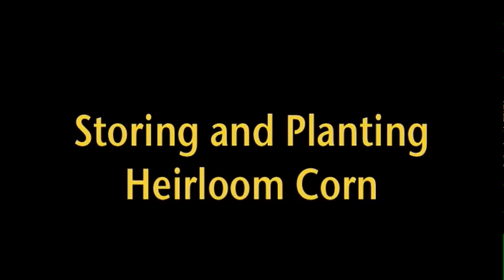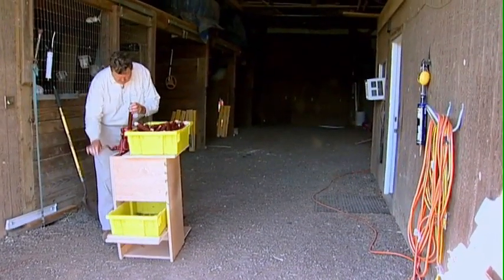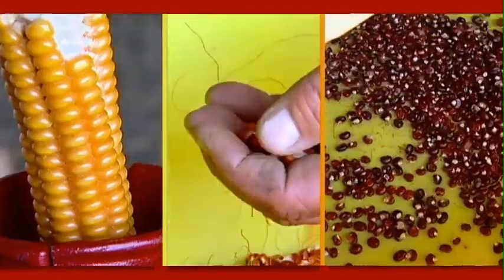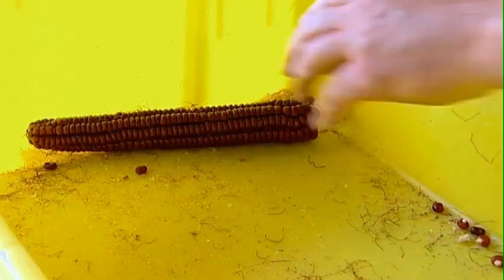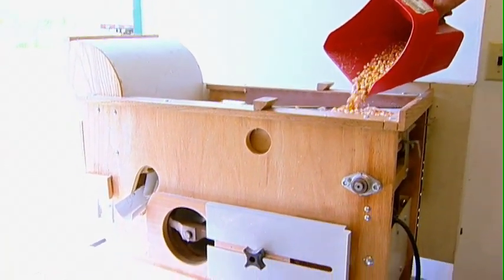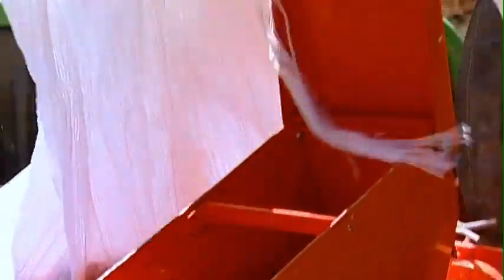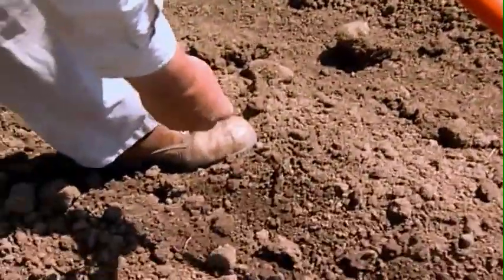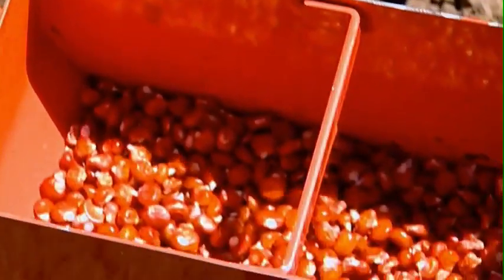Storing and Planting Heirloom Corn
What's most remarkable about hanging out with Anthony Boutard besides his passion for food, it's his incredible breadth of knowledge about organic farming. He does everything by hand, and he constantly is learning from his observations and field experiments. As Boutard is readying his corn seeds for planting in this video, he is doing another experiment by separating the 3 different corn varieties onto different plots of land to learn more about their unique characteristics.